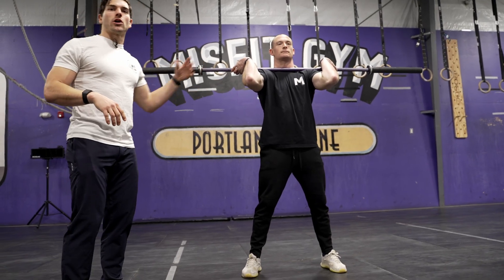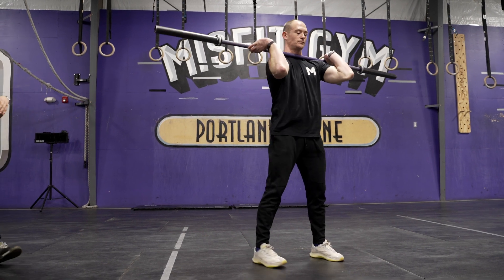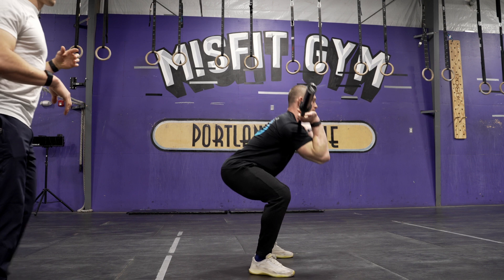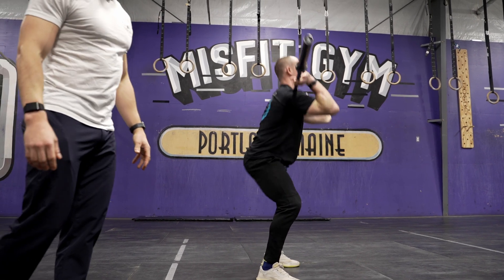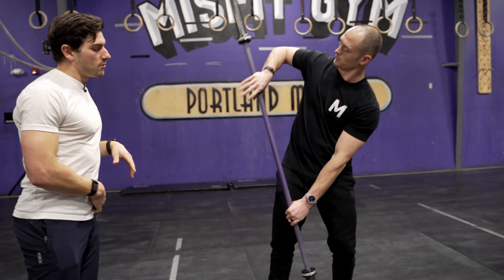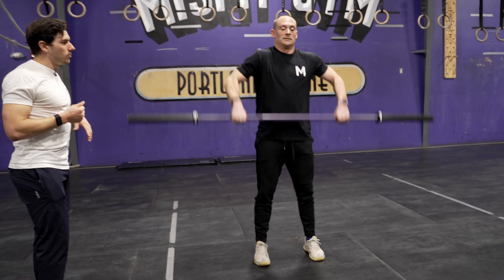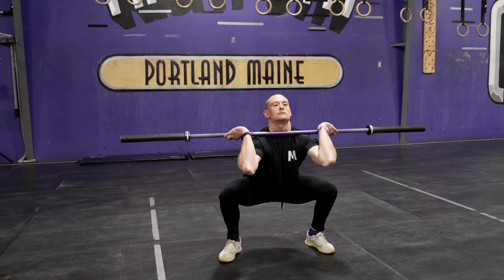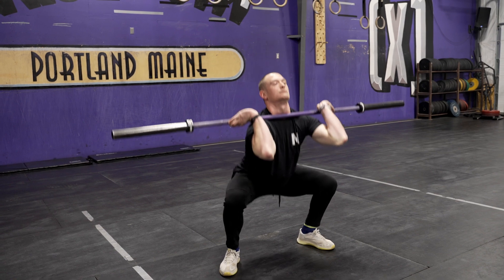Fix Your Athletes Squat Stance - Crossfit Coaching Tip